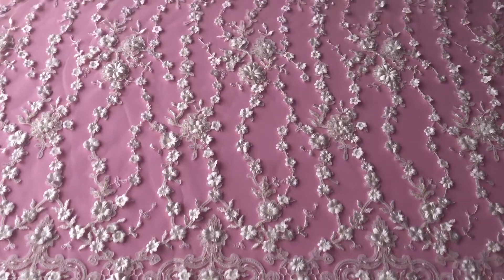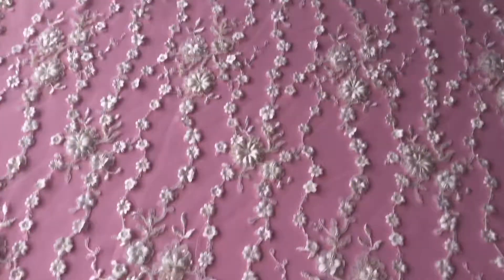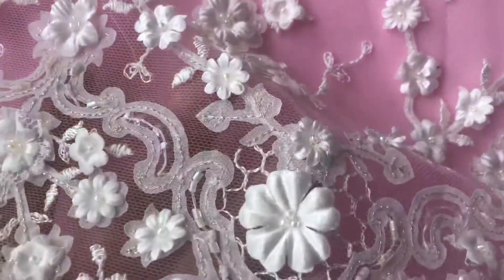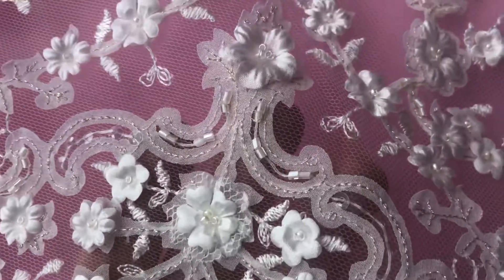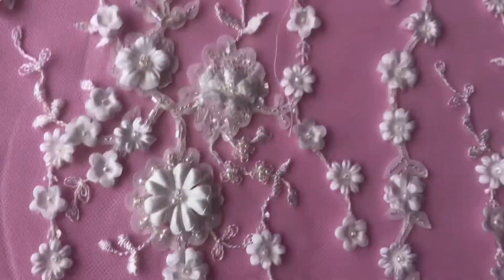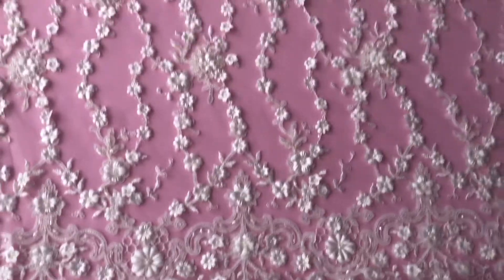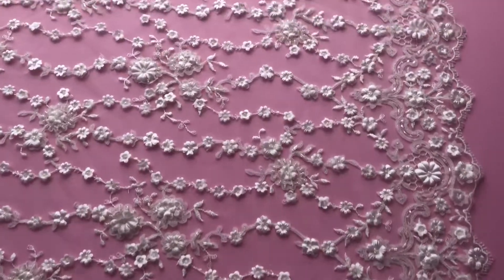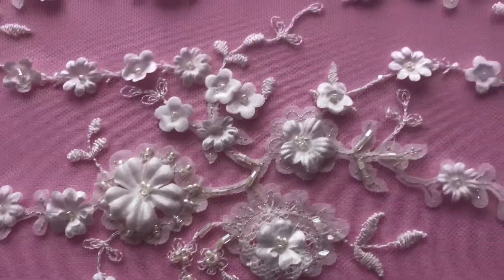Ivory Flower Laser Bridal Lace - Zoe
Zoe is a magnificent and highly unusual laser lace with a succession of primrose type flowers cascade in a waterfall style of design, with a larger flower used to great effect within the design.